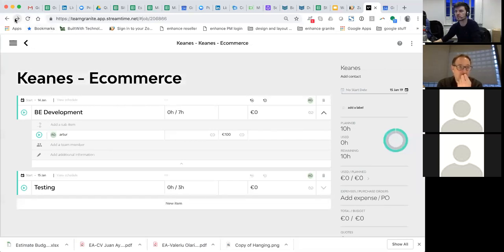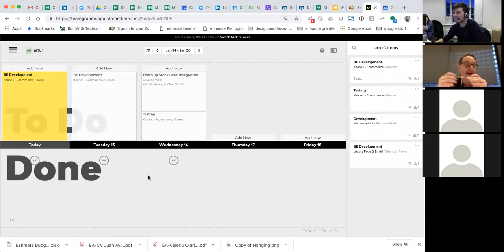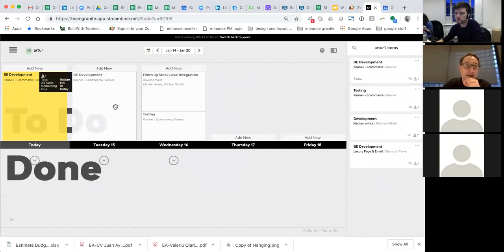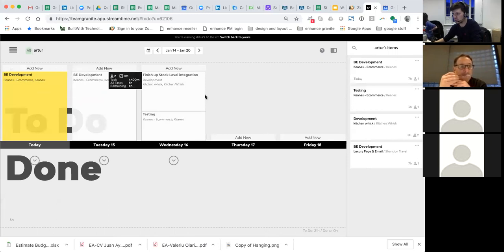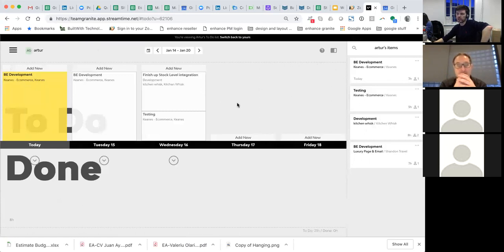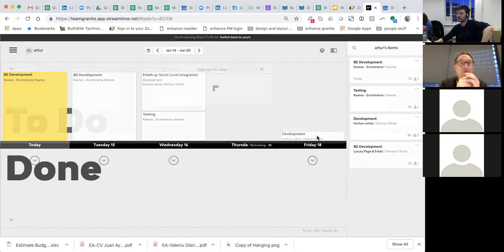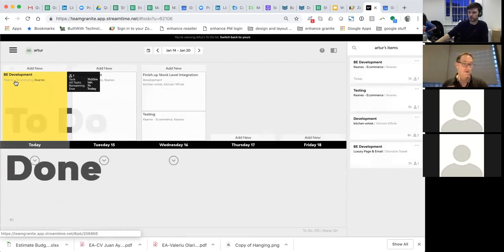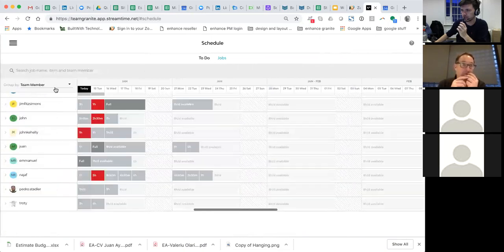GraniteDemo Streamtime 14th Jan 2019